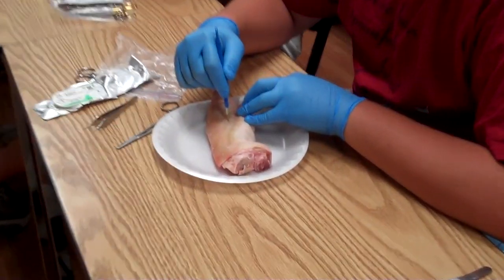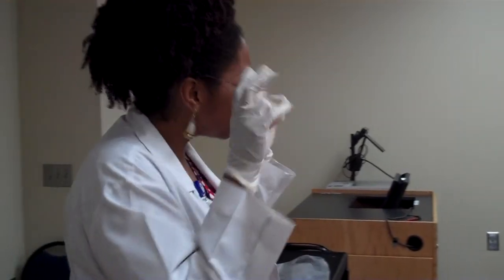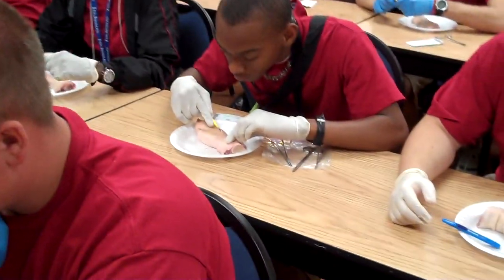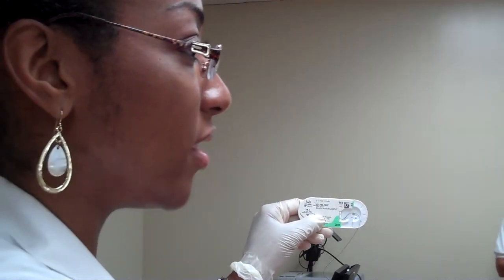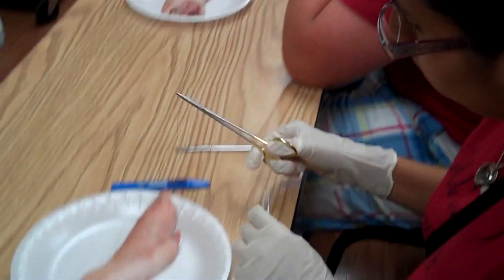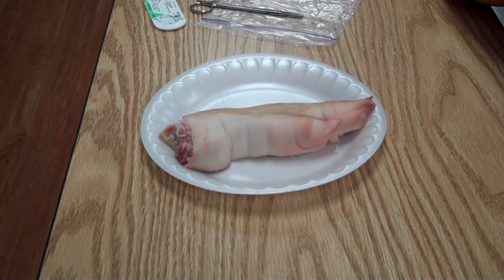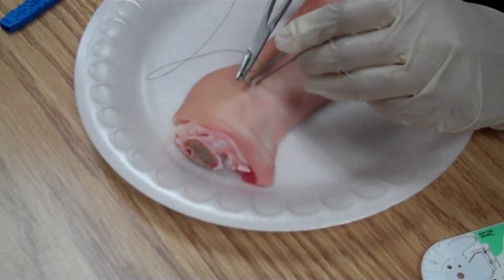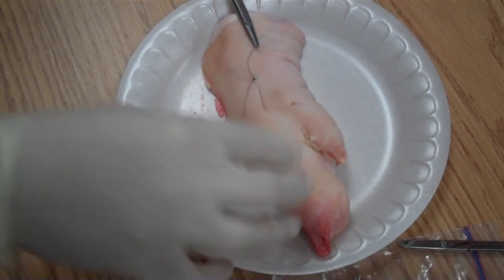Pigs Feet 6-23-11.MP4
Nearly 30 students from all over Alabama learned how to suture pig's feet from University of Alabama at Birmingham Surgical Physician Assistant faculty members Kara Caruthers and Paul Harrelson. The SPA program is located in the School of Health Professions. The students are Rural Health Scholars, a five week summer program for rising high school seniors from rural counties.